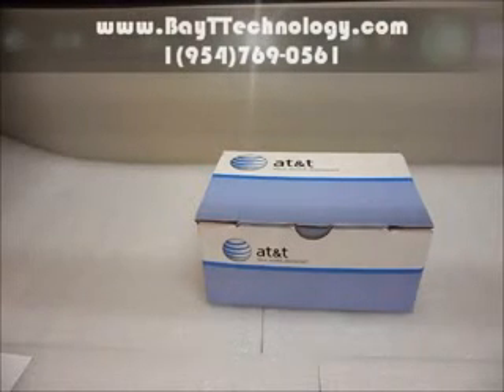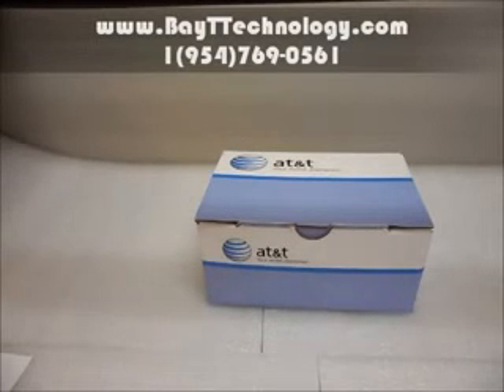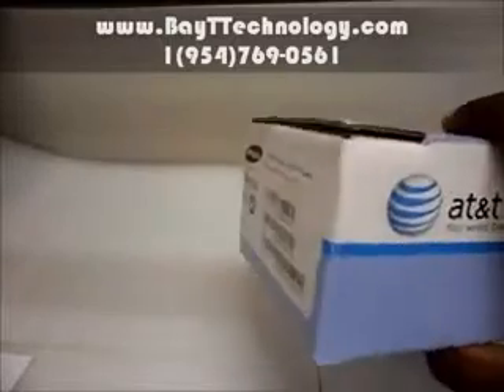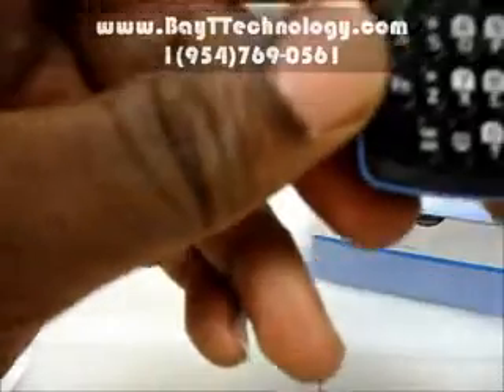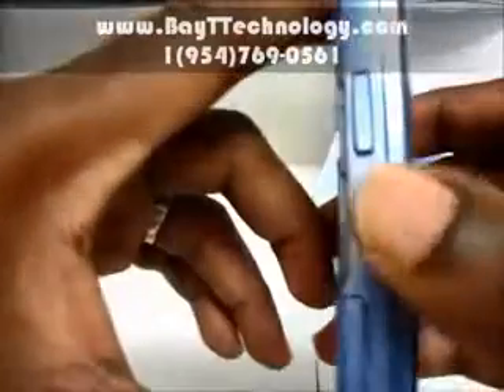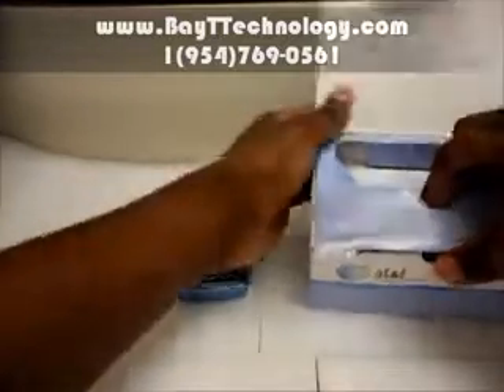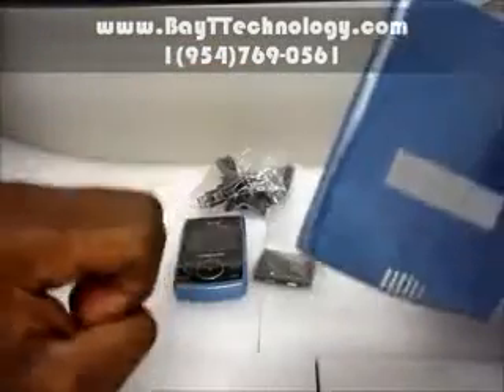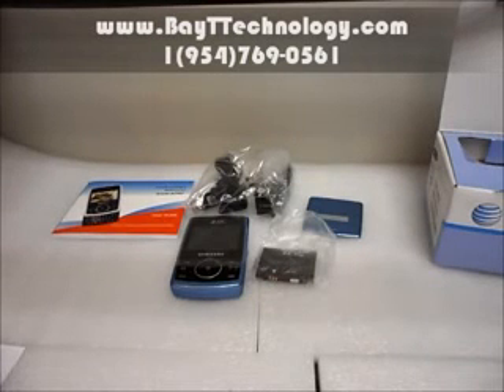Cellphone Store Online-Samsung Propel A767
is you cellphone store online and cellular wholesaler all in one place. BayTTechnology.com is best among online cellphone stores and among cellular wholesalers.